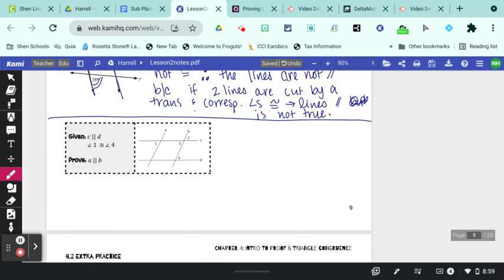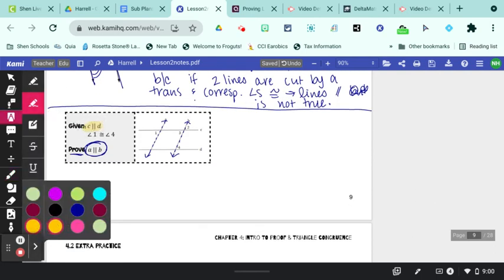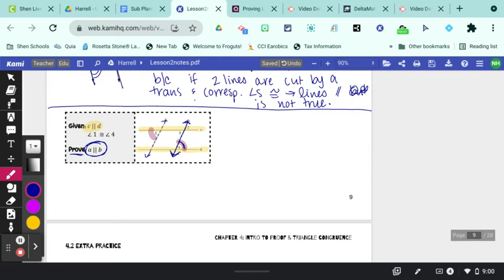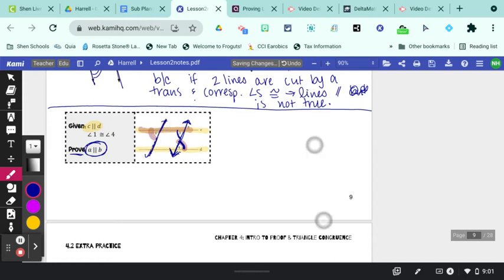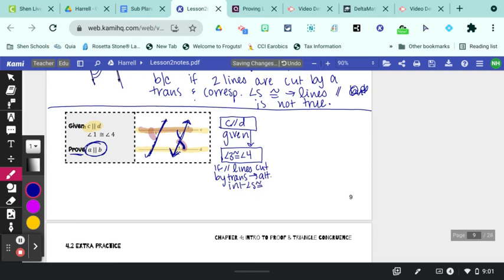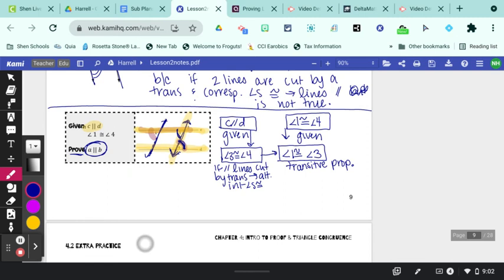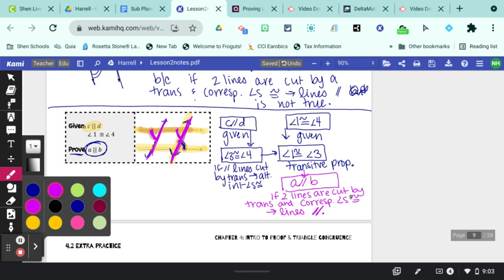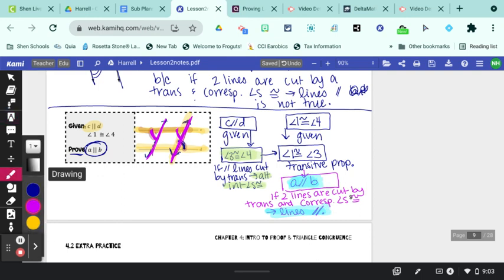Lesson 4.2: Part 2 Proof